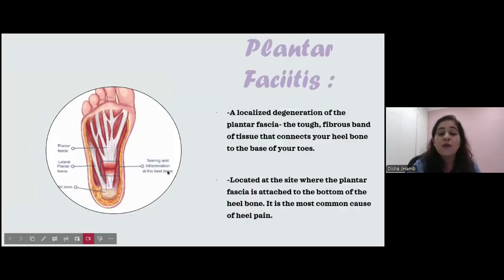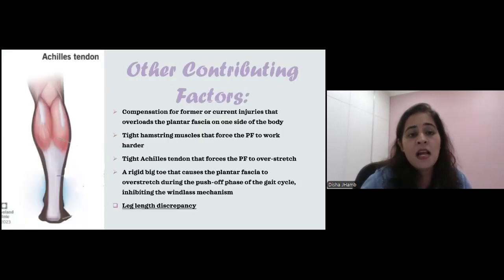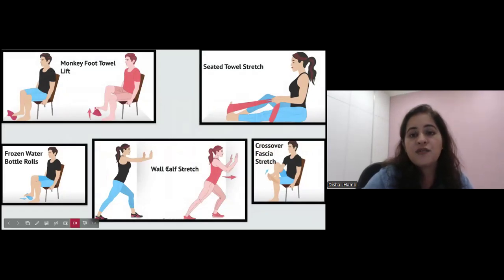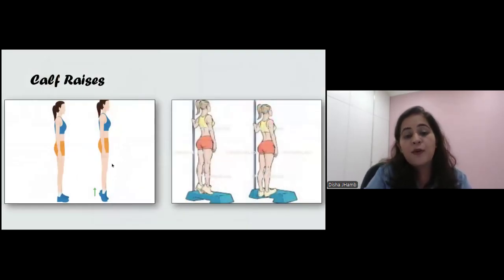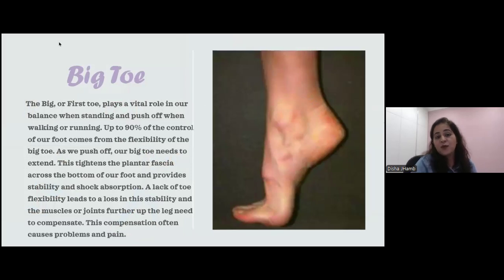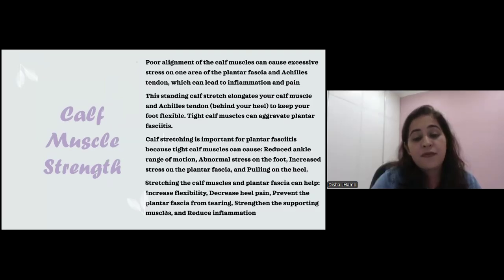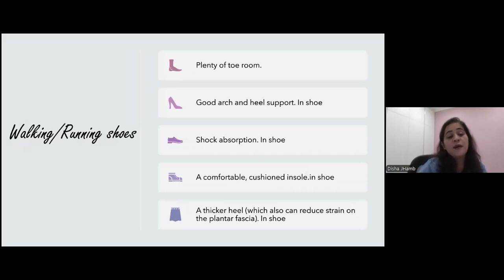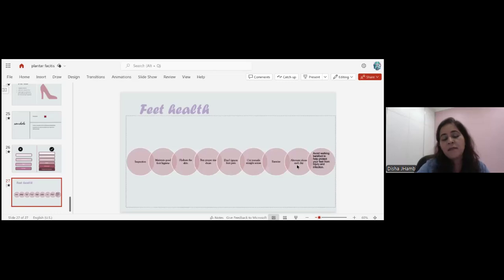Plantar Fasciitis Rehab – Happy Feet Ahead!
Is heel pain making every step a struggle? Plantar fasciitis can be debilitating, but we’re here to help you get rid of that nagging heel pain for good!

Watch for a targeted session focusing on exercises that enhance*
👉Big toe mobility,
👉Strengthen your calves, and
👉Incorporate isometric holds for effective rehab.

*Learn how to regain your foot's full function and walk pain-free